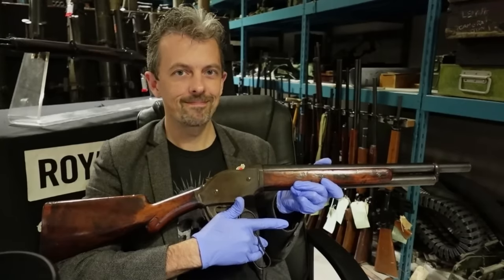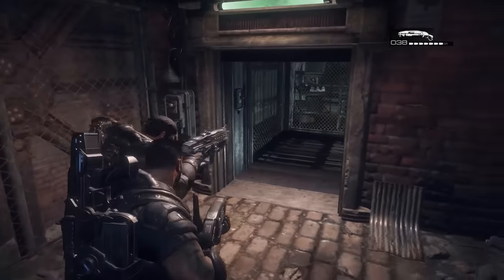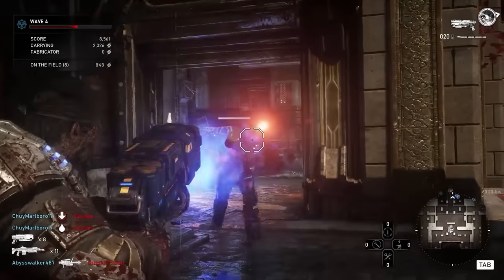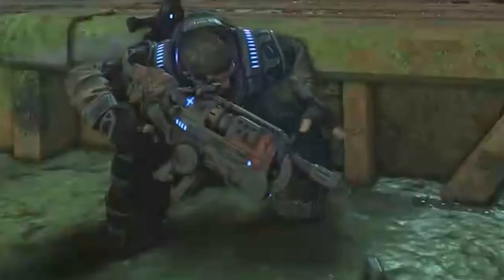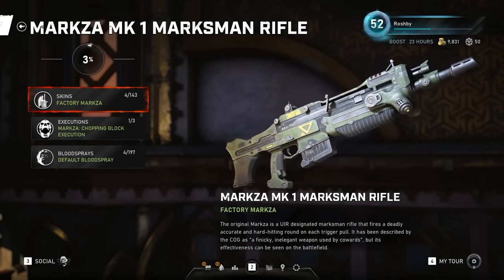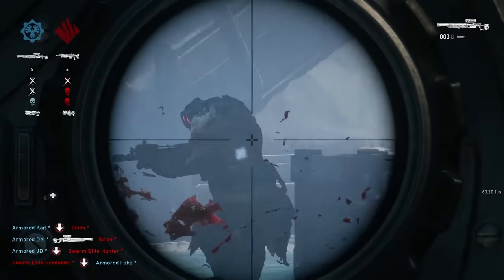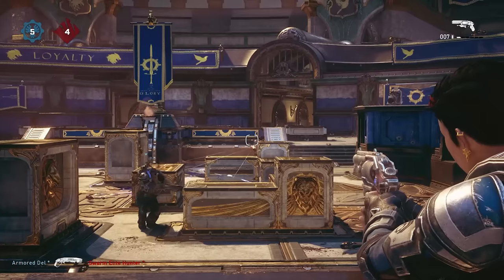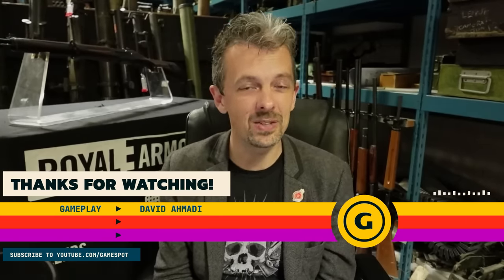Firearms Expert Reacts To Gears of War Franchise Guns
Jonathan Ferguson, a weapons expert and Keeper of Firearms & Artillery at the Royal Armouries, breaks down the sci-fi weapons of the Gears of War franchise, including the Gnasher shotgun, the Hammerburst assault rifle, and the Longshot sniper rifle.

00:00 - Opening
00:42 - Gnasher Shotgun (Gears of War)
02:59 - Gnasher Shotgun (Gears of War 5)
03:53 - Overkill Shotgun (Gears of War 5)
05:17 - Hammerburst Assault Rifle (Gears of War)
07:00 - Hammerburst Assault Rifle (Gears of War 5)
08:00 - Buzzsaw (Gears of War 5)
08:56 - Markza MK1 Marksman Rifle (Gears of War 5)
10:51 - Longshot Sniper Rifle (Gears of War)
11:52 - Torque Bow (Gears of War)
13:15 - Mulcher (Gears of War 3)
14:16 - Boltok Revolver (Gears of War 5)
15:55 - Boomshot Grenade Launcher (Gears of War 5)

In the latest video in the Firearm Expert Reacts series, Jonathan Ferguson--a weapons expert and Keeper of Firearms & Artillery at the Royal Armouries--breaks down the guns from the Gears of War franchise and compares them to any potential real-life counterparts.